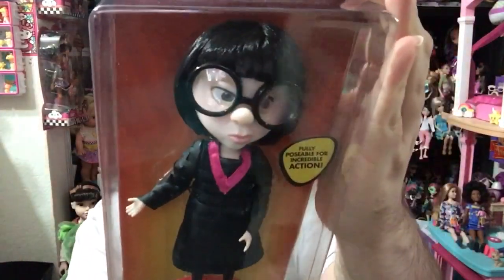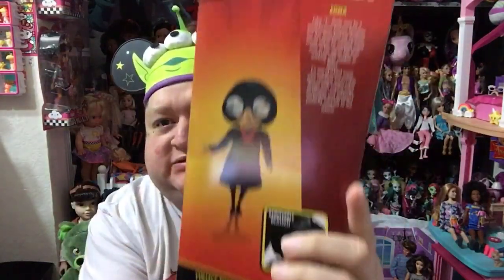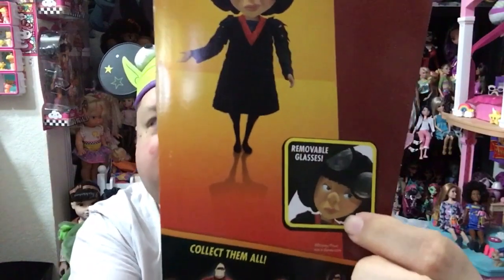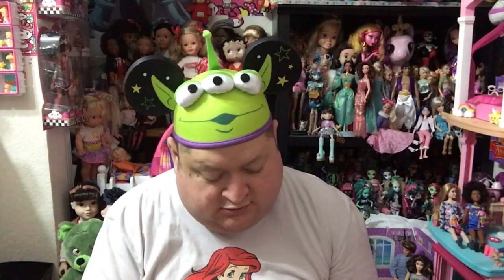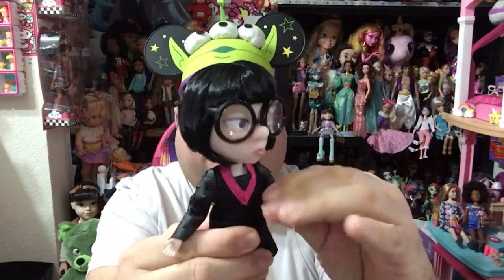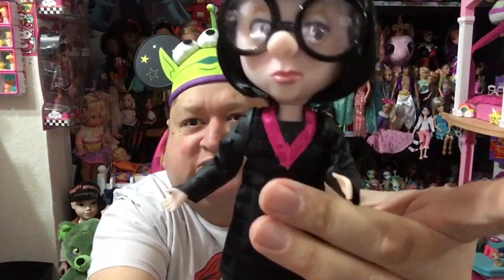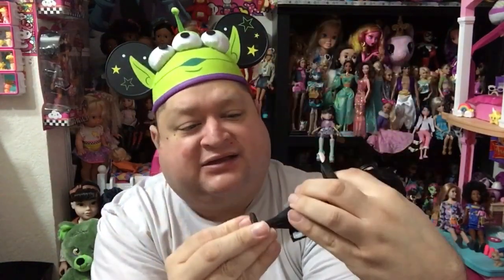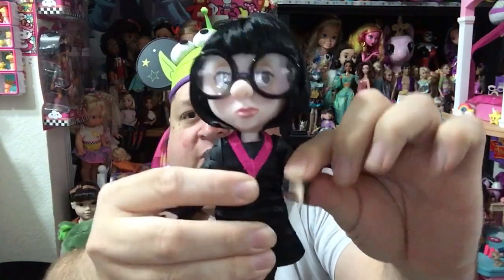Disney/Pixar Incredibles 2 “Edna Mode” Doll Review✨- Magical Monday!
Hi Friends, Happy Magical Monday! I love the Incredibles and Incredibles 2 is so amazing so on today's show I will be reviewing the Edna Mode doll from Jakks Pacific! Edna is Fashion Designer to the Supers and one of my favorite Incredibles characters.